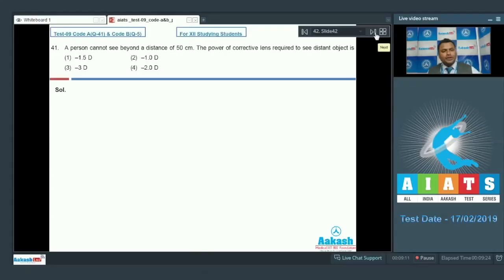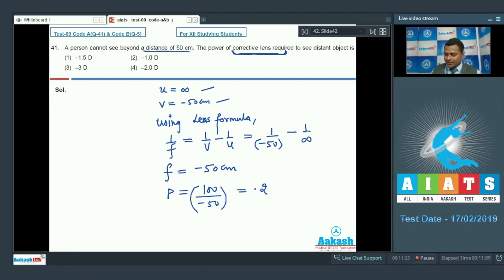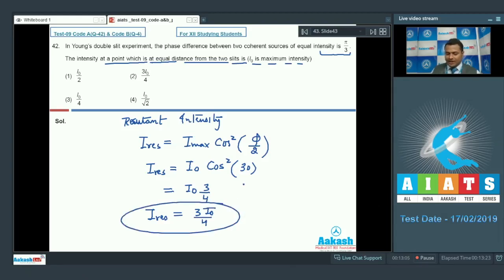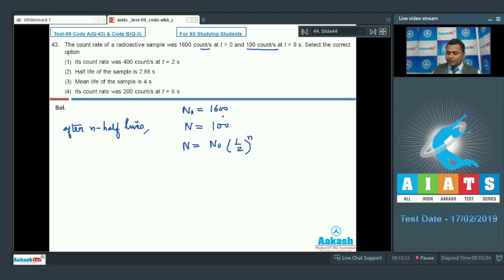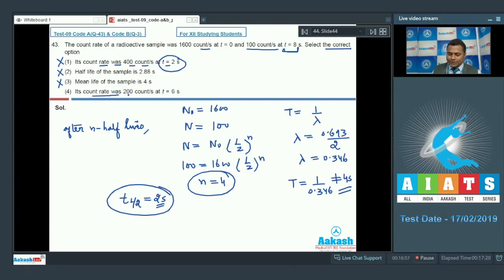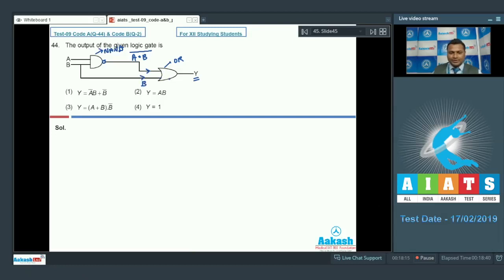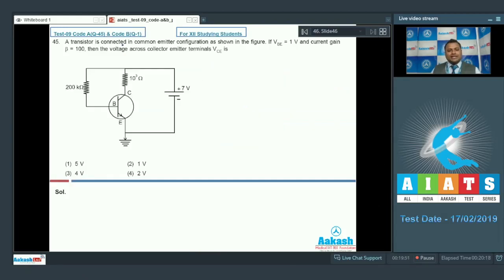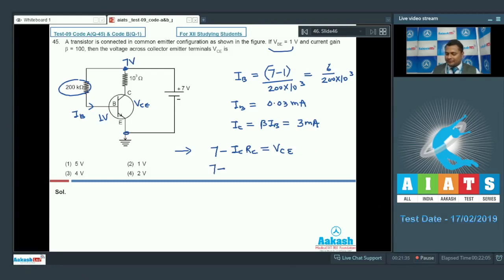AIATS TEST 09 Code A&B For XII Studying Students PHYSICS MEDICAL 2019 Q 41 to 45